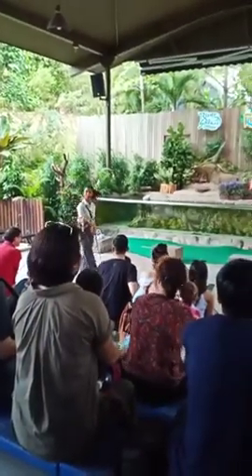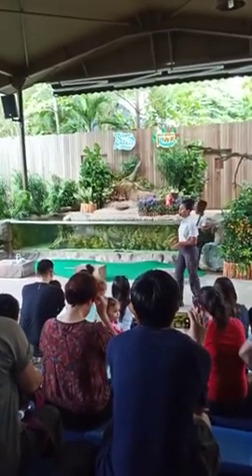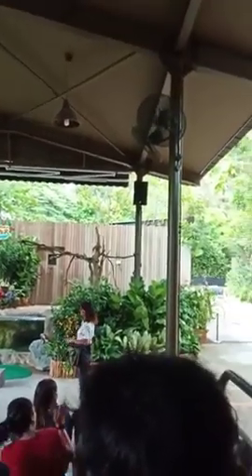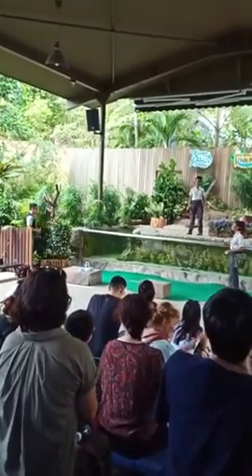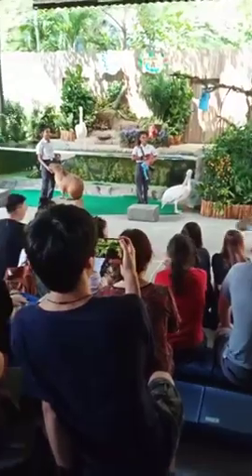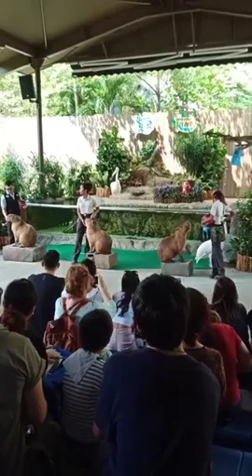12 January 2020